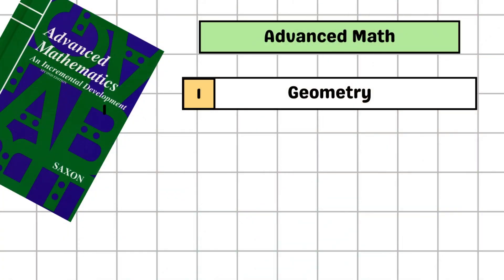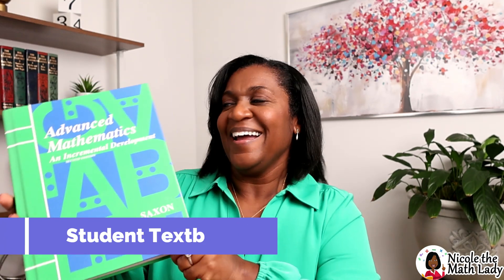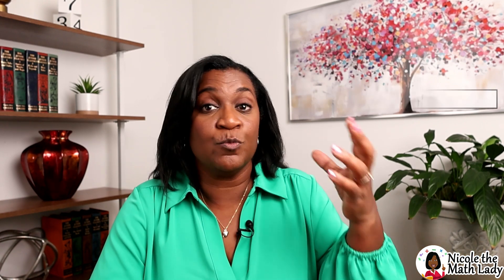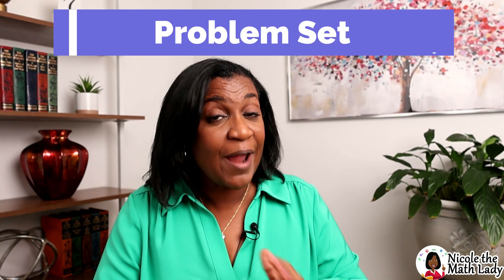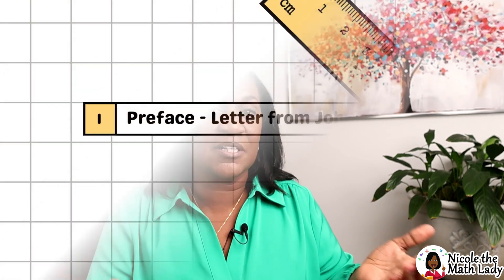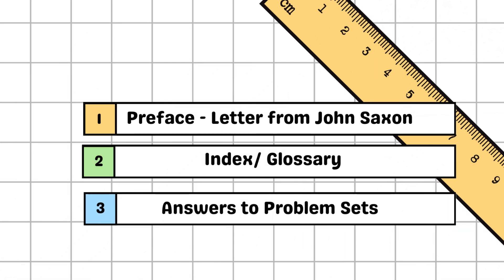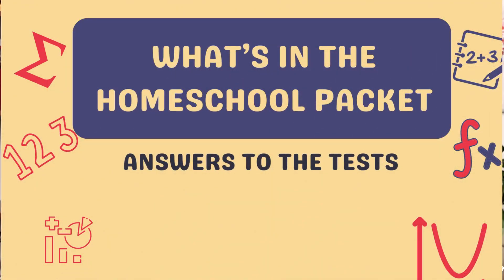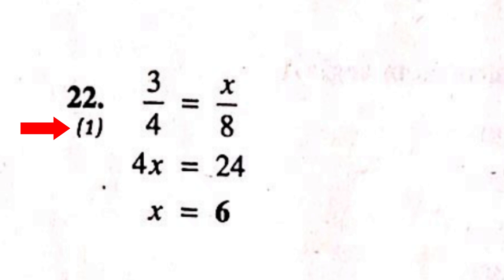Saxon Advanced Math: Everything You Need To Get Started!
Welcome to "Saxon Advanced Mathematics with Nicole the Math Lady! In this video, Nicole breaks down the Saxon Advanced Mathematics curriculum, making it easier for you to understand and utilize effectively.

In this video, Nicole covers:

- Required Books: Identify the essential books needed for Saxon Advanced Mathematics.

- Content Breakdown: Explore what each book covers and how it supports your learning.

Whether you're a student, parent, or educator, Nicole the Math Lady is here to guide you through the intricacies of Saxon Advanced Mathematics and help you achieve success. Join us and simplify your math journey today!